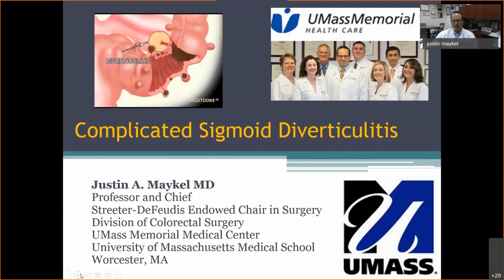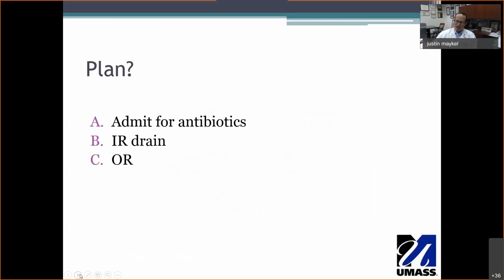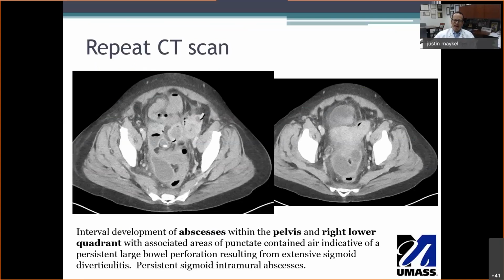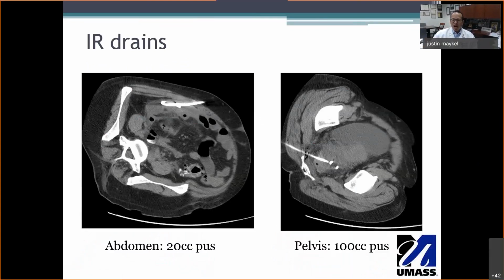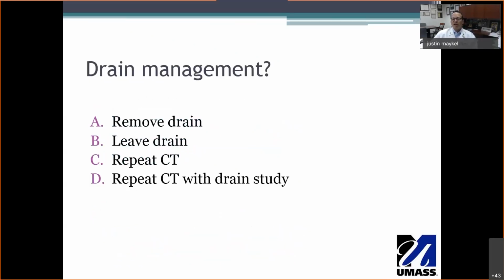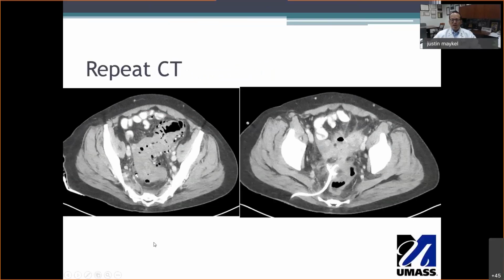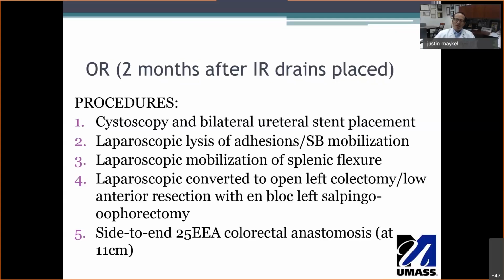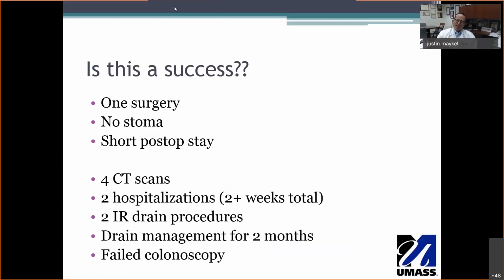Complicated Sigmoid Diverticulitis (Graphic)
Warning: This video contains actual surgical footage, which may not be suitable for all viewers.

Complicated Sigmoid Diverticulitis presented by Dr. Justin Maykel of UMASS and moderated by Dr. David Rosen of Cleveland Clinic Fairview Campus.